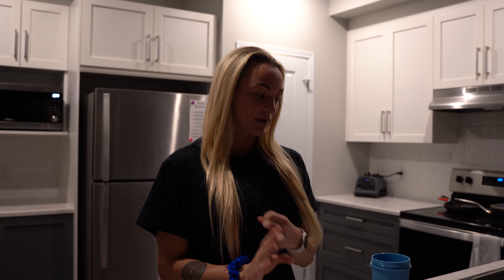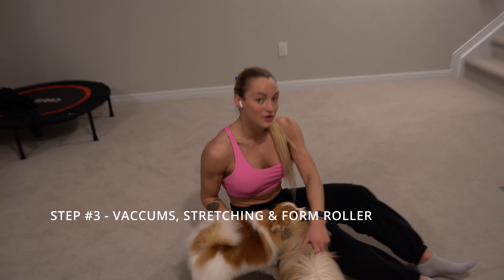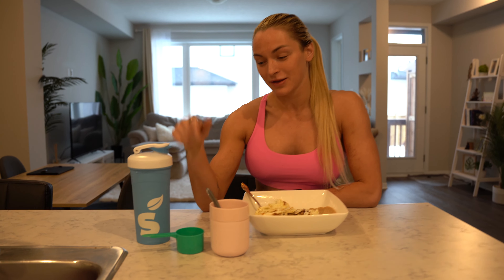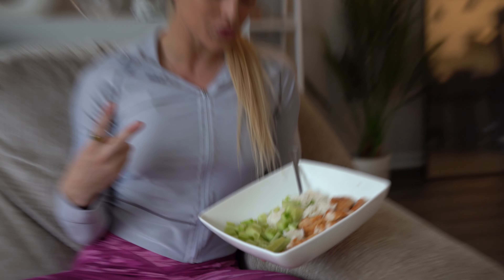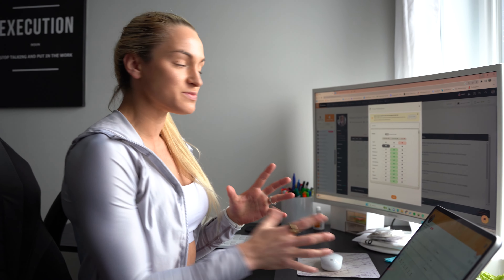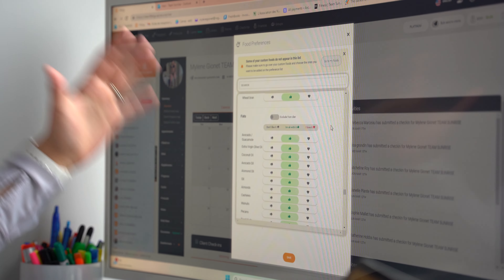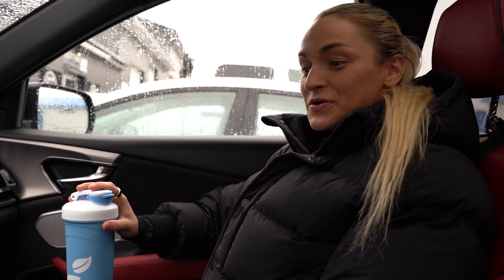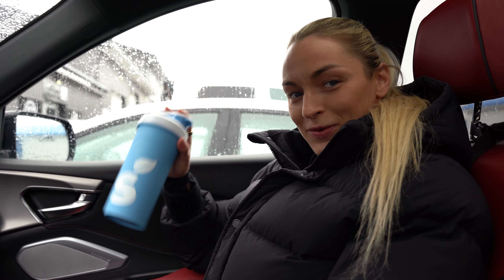10 WEEKS OUT BIKINI COMPETITOR - FITNESS COACH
THANK YOU FOR TUNING INTO MY FIRST OFFICIAL YOUTUBE!

BUSSINESS IG @TEAM_SUNRISE__